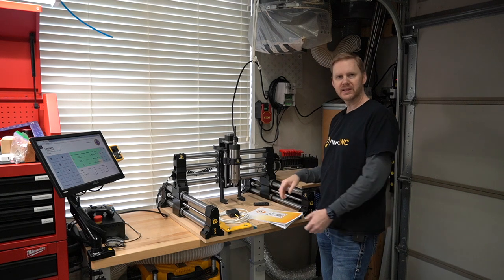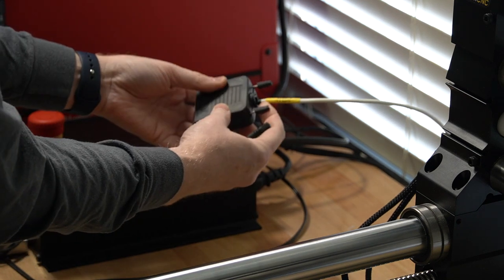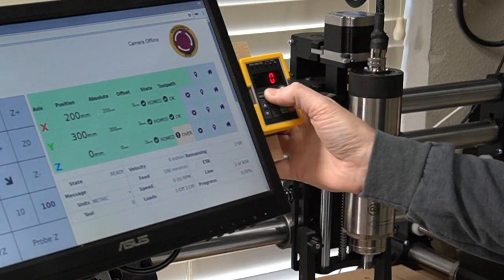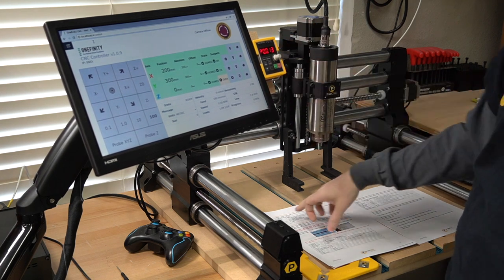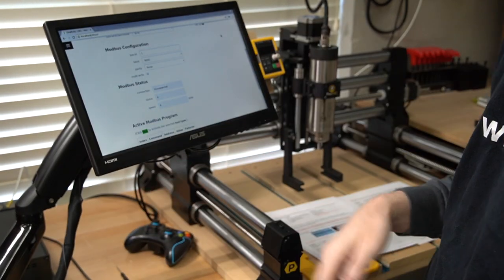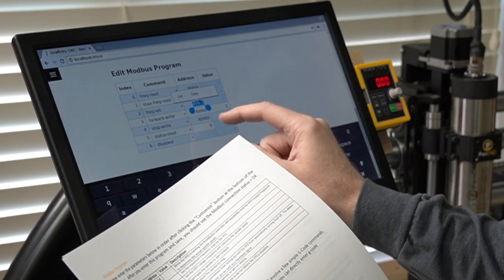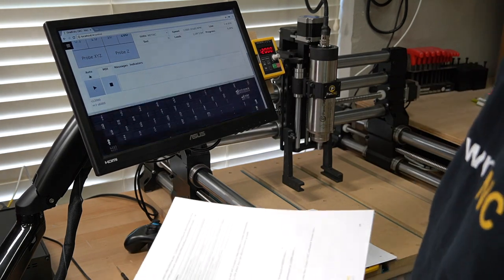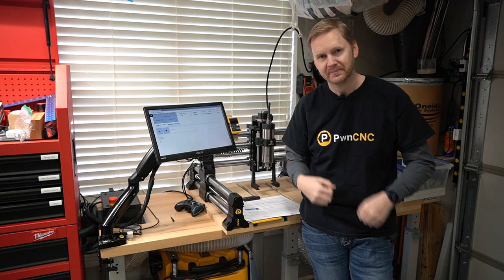[OUTDATED] Spindle Modbus Control for Onefinity/BuildBotics Controllers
Do you own a Onefinity or BuildBotics controller (running up to v1.0.9) and wanting to hook up the PwnCNC Spindle Kit for automatic g-code control of the spindle?  Then this video is definitely for you.